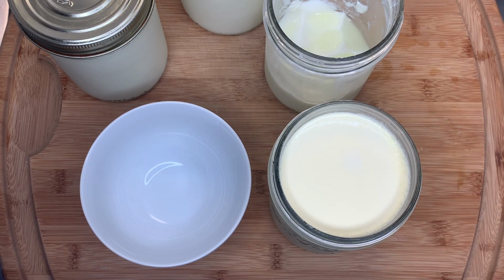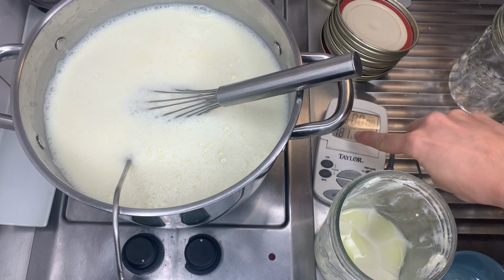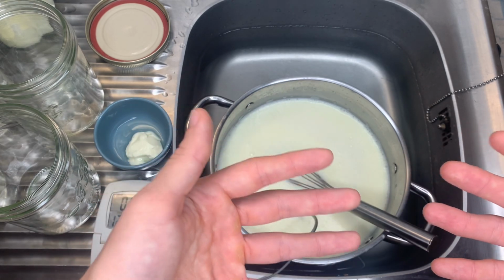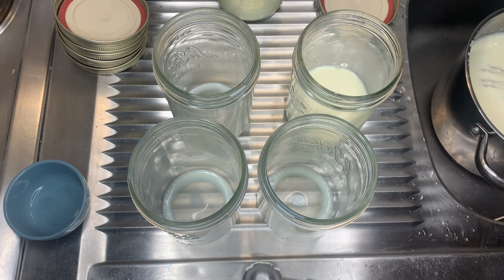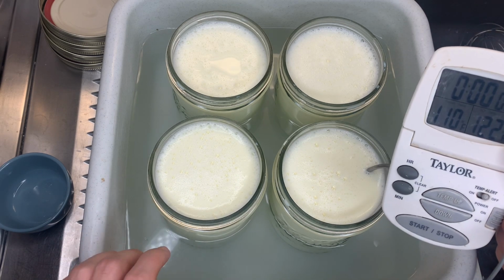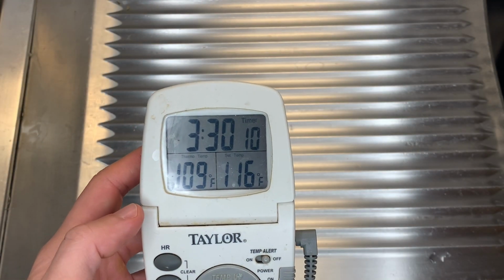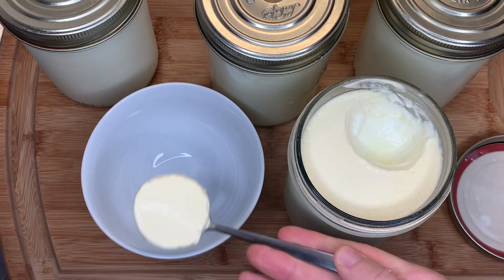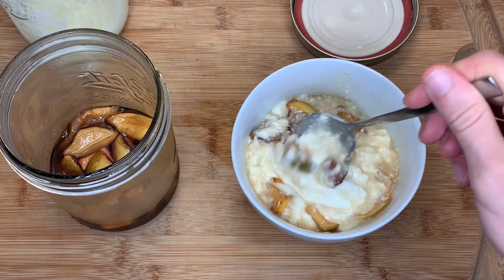How to make yogurt (full technique)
French yogurt recipe and technique.
By Matthew Cress

ℹ️ Keep in mind that yogurt is more of a process, rather than a recipe.
-   Ingredients: Milk and a previous batch of yogurt.
-   Materials: a big enough stock pot to heat all the milk in, a whisk, a container (or containers) with a lid to incubate in, a thermometer with or without a wire probe (wire probes are best), and an oven that can hold a warm temp over several hours. Optional: a basin to create a hot water bath for the inoculated milk to incubate in.

Timestamps:
0:00 Final yogurt end product visual and explanation
1:24 Getting started. Heating the milk
2:04 Preparing the inoculation from a previous batch of yogurt
2:50 Getting the milk to temperature and cooling it down
4:30 Cooling down the milk in a water bath.
5:07: Why you need to heat the milk up just to cool it back down again
6:45 Inoculating the cooled-down milk and distributing it between the inoculation jars
9:30 Creating a hot water bath and lidding the inoculated milk
12:51: Incubation in the oven. Oven temp set to warm (140°F or 60°C)
13:45 Checking on the yogurt at 3:30 incubation time and seeing that it's set. Letting it cool down in the fridge overnight.
15:20 Next-day analysis of the yogurt after cooling in the fridge overnight.
18:20 Looking at expressed whey from yogurt
19:15 Making a dessert with the yogurt

Let me know if you have questions in the comments below.